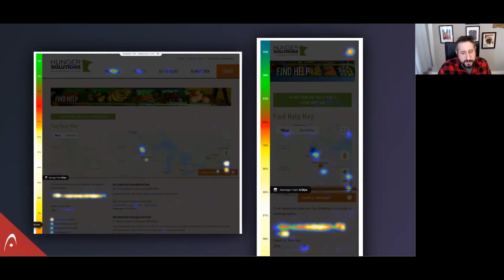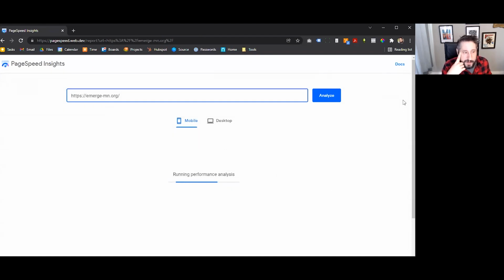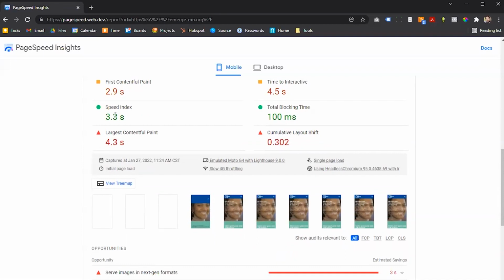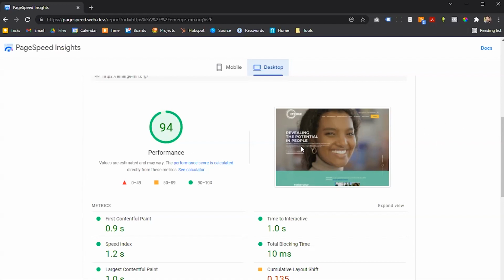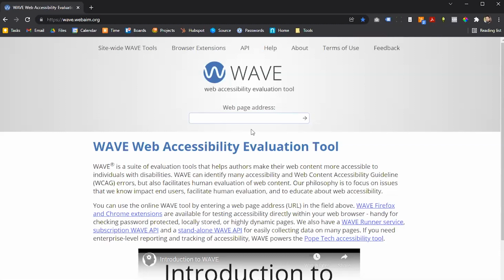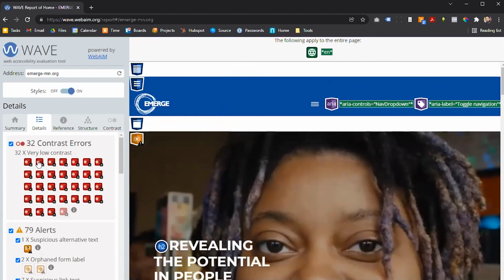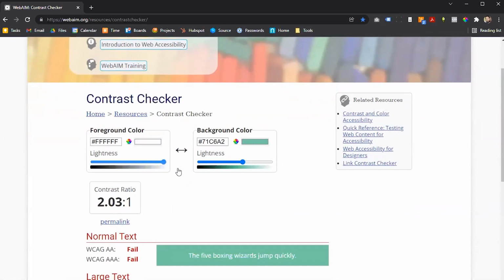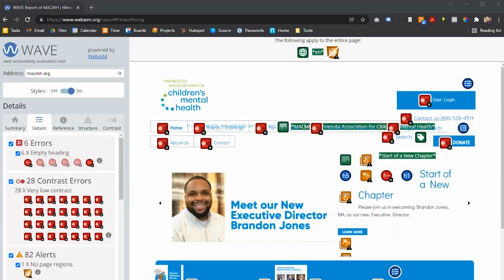Website Redesign For Speed & Accessibility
Watch a preview of our webinar on Planning Your Website Redesign